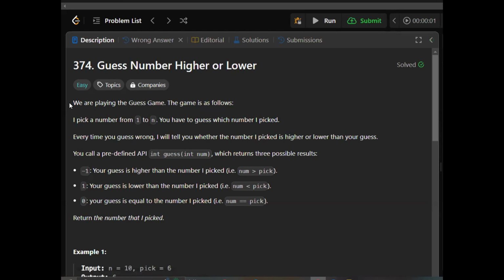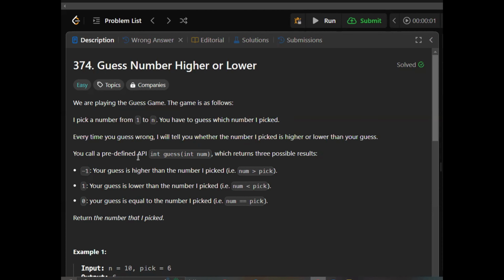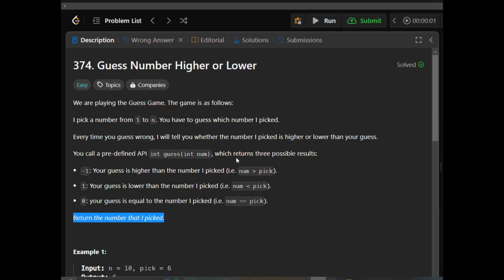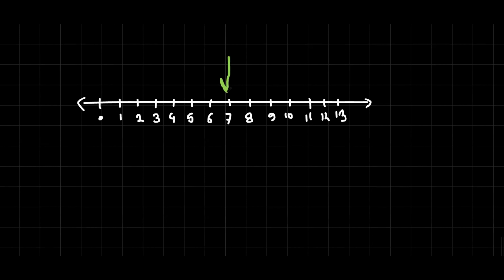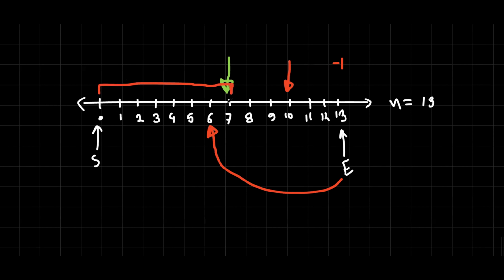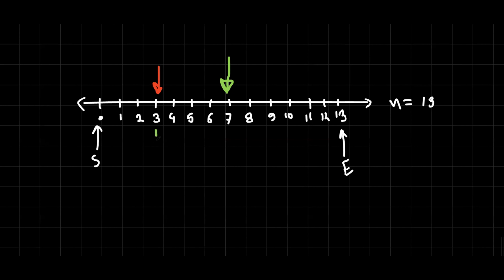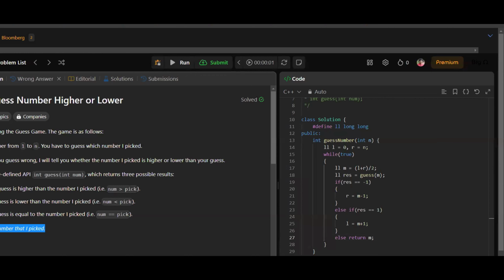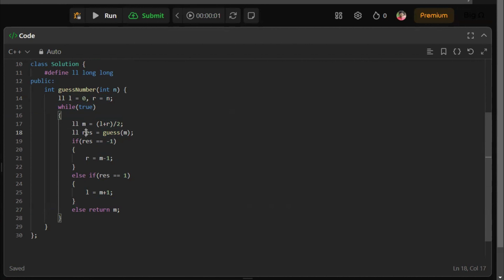Guess Number Higher or Lower | Amazon Interview Question | Binary Search | LeetCode 374 | C++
Timestamp:
0:00 - Understand the Problem
0:50 - Solution of this Problem